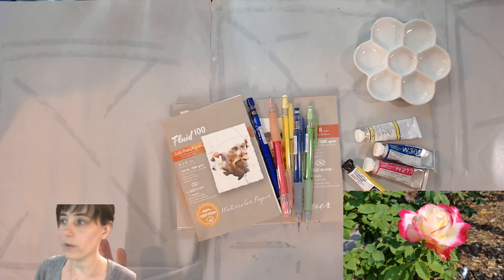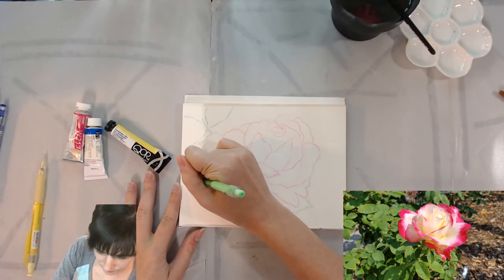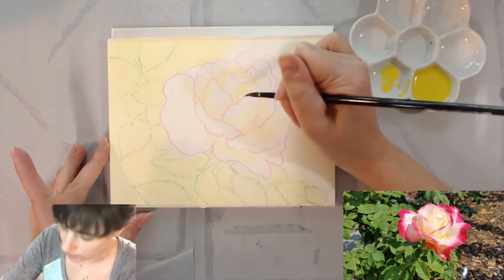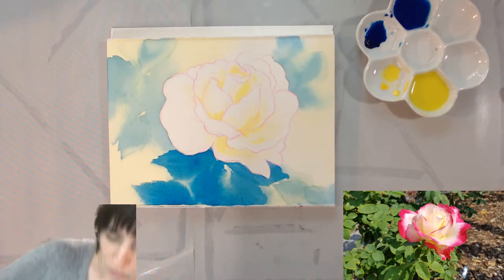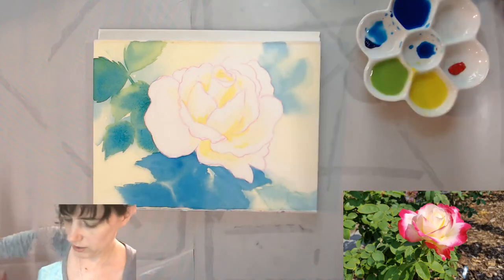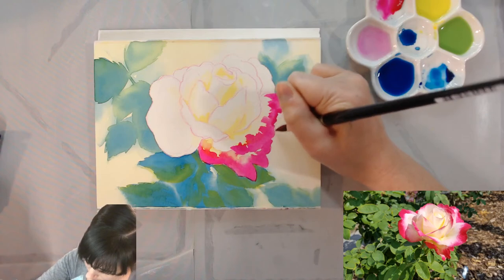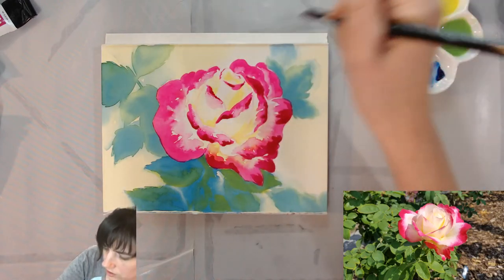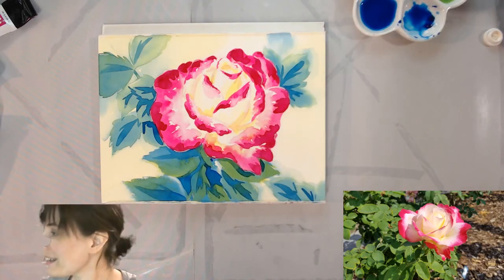LIVE! 3 Color Rose for Mother's Day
Tonight we're painting a beautiful rose in watercolor- using just three colors!  You'll need:

An opera rose- I used Holbein Quin Opera
A pthalo blue- I used Holbein Pthalo Blue Yellow Shade
A cool yellow- I used a slightly warmer yellow, Qor's Benzimidazolone Yellow

I also added shading accents to the rose using Holbein Quin Magenta, but this isn't mandatory

Materials Used:
Fluid 100 watercolor paper, or cottonrag watercolor paper of choice.  I'm using a block bound paper so we don't have to spend time stretching it
Colored Lead- Red or Pink- I'm using Color Eno
Ceramic palette or ceramic plate
Watercolor Brushes

Music Played During this Stream:
Apache Tomcat- Classics By Request-Stormy Moods Orchestra
Apache Tomcat- Apache Tomcat-Digital Paw Print
Apache Tomcat- What's Later?-La Hacienda
Chris Zabriskie- Thoughtless-Rewound
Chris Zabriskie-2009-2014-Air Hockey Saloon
Little Glass Men-Debut EP- Blackout and Blue